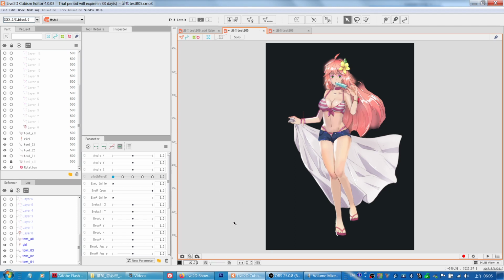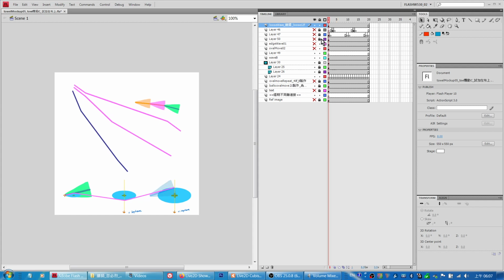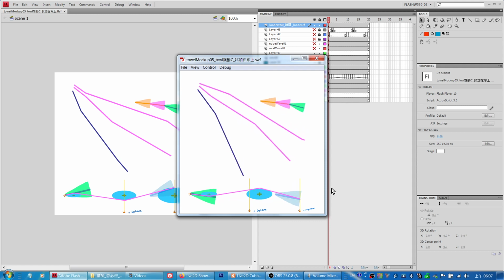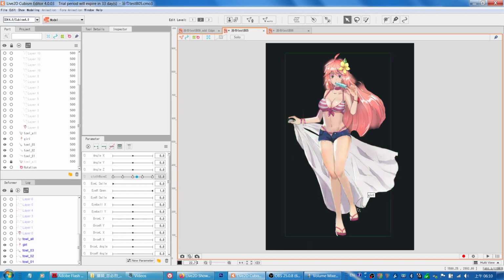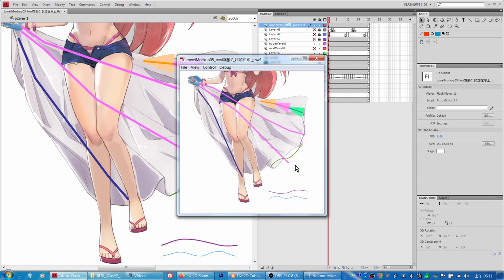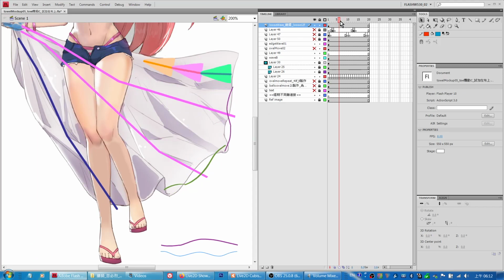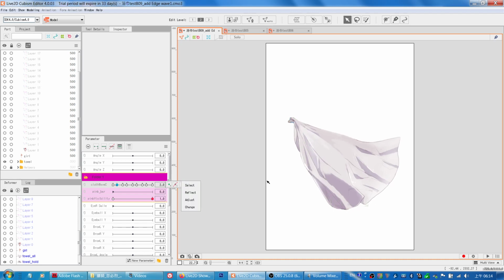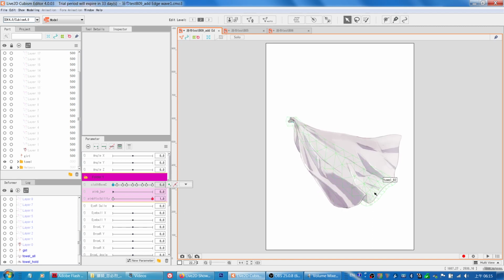Fabric moving question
Sorry for the poor/old mic